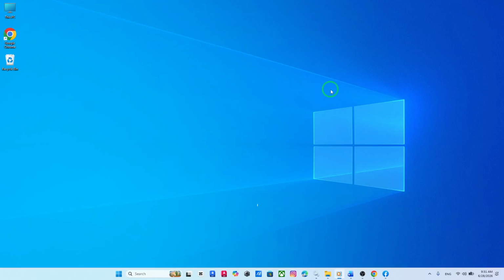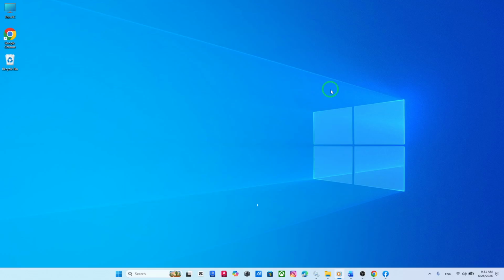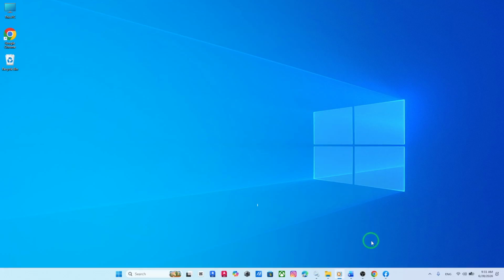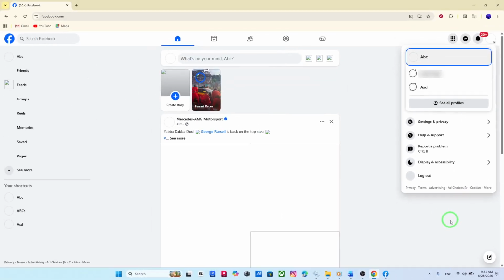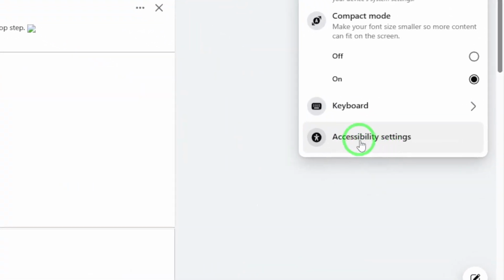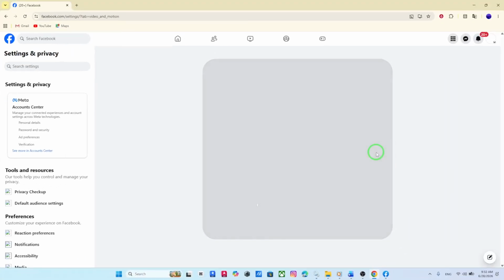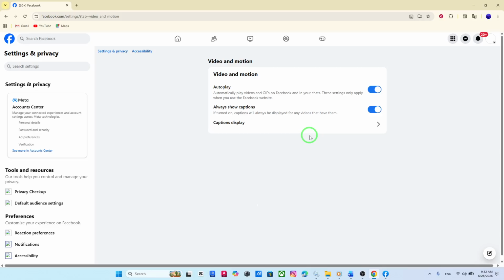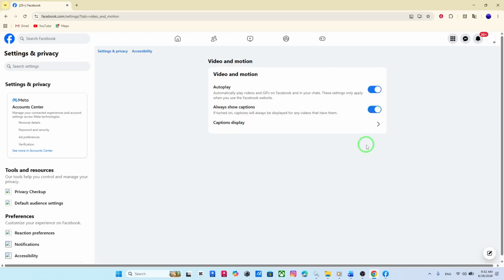How To Show Captions On Facebook Web On PC (New Update)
Learn how to show captions on Facebook Web on PC with the latest update. This step-by-step guide will help you easily enable subtitles for videos on Facebook using your desktop browser.

Follow these simple steps to turn on captions and improve your viewing experience, especially for accessibility or watching without sound.

1. Open Facebook web

2. Click on your profile photo at the top right corner

3. Enter to Display and accessibility

4. Enter to Accessibility settings

5. Then Video and motion

6. Enable Always show captions-

Chapters:
00:00 Intro
00:12 Soultion
01:05 Outro